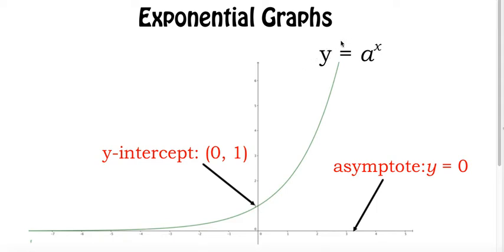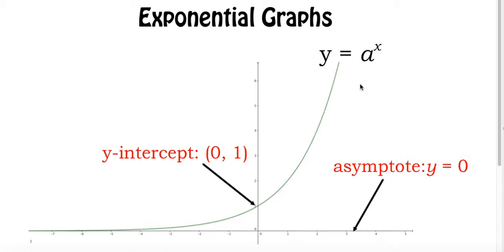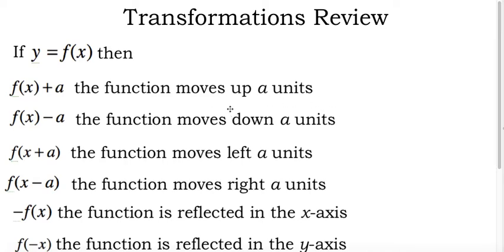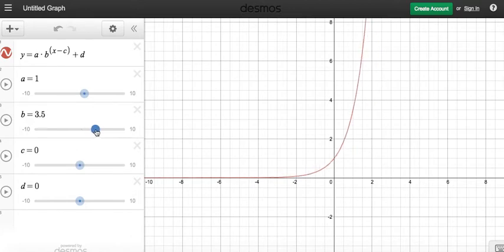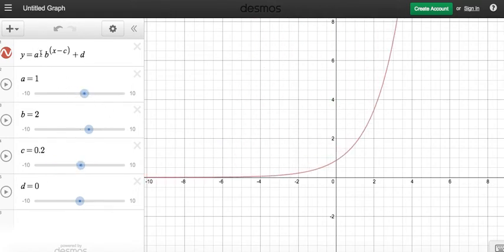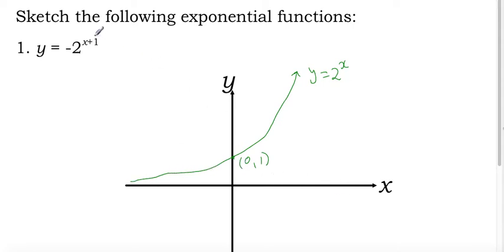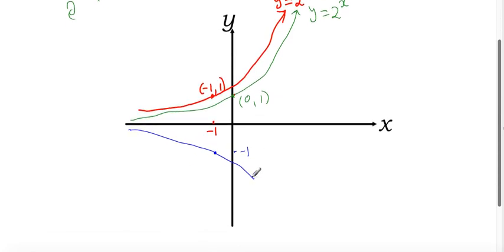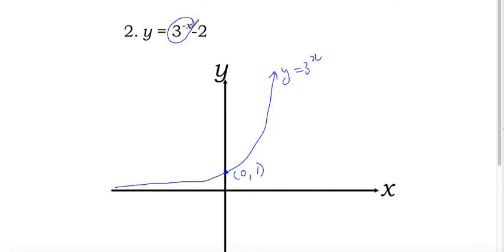8 5 Exponential graphs